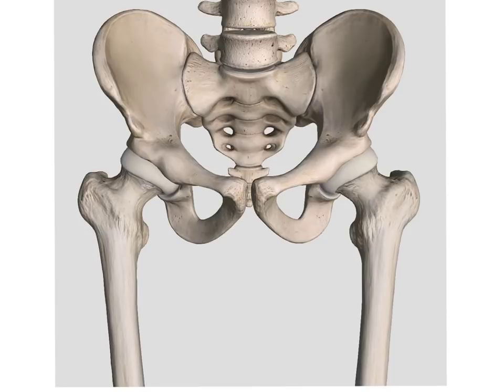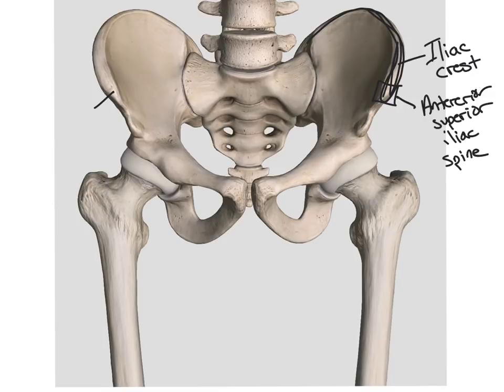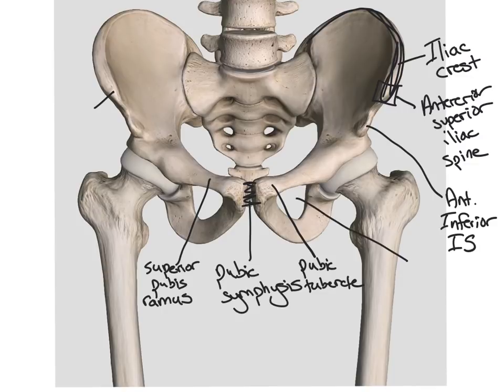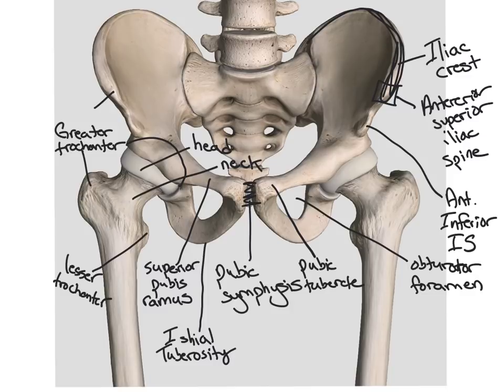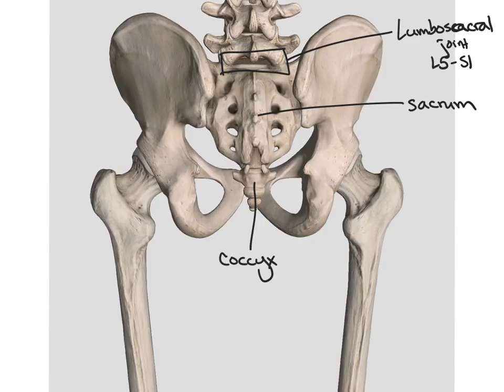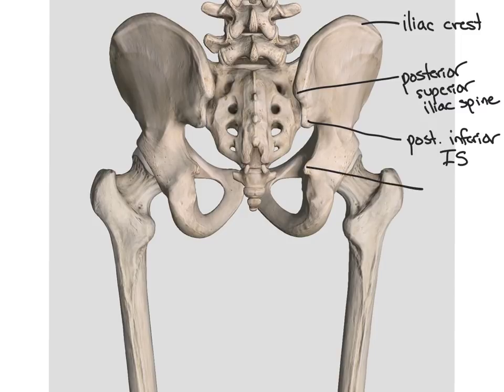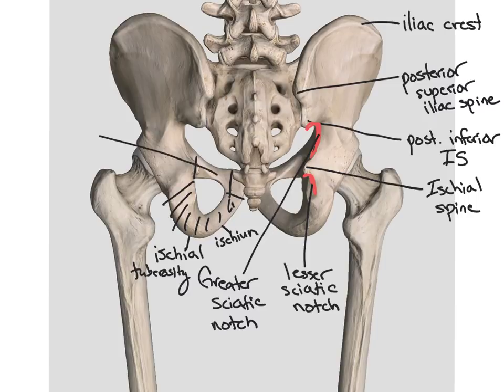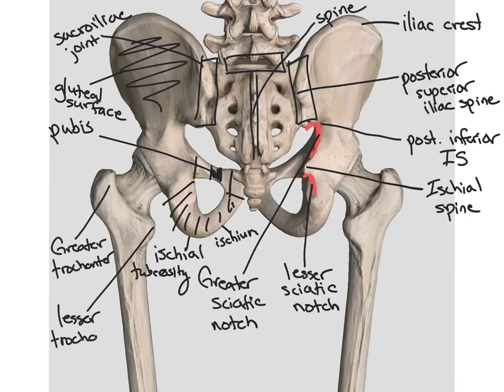Hip and pelvic Girdle bones